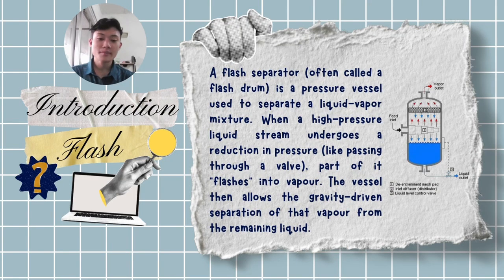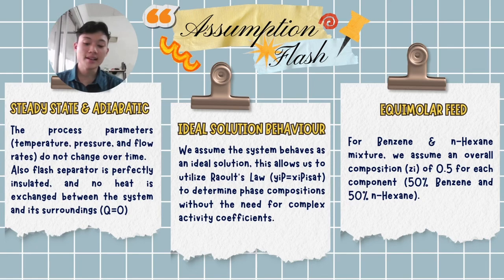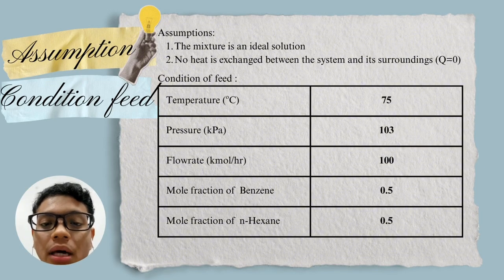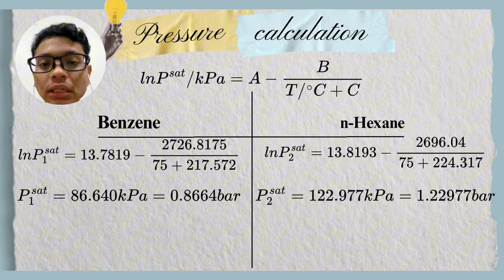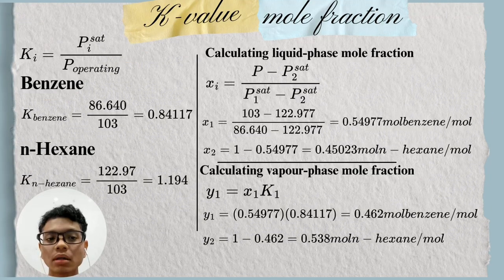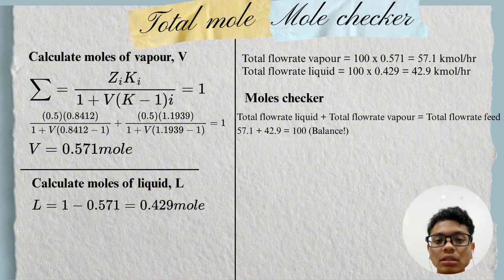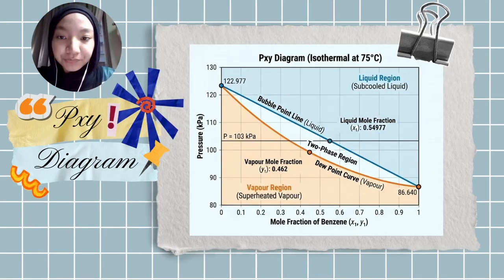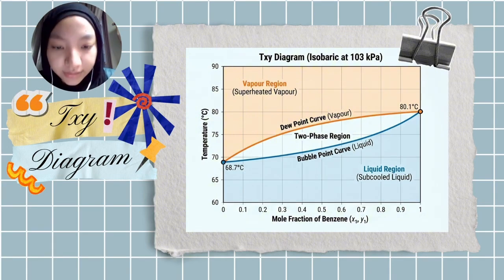Flash Separator for Benzene & n-Hexane by Group 14